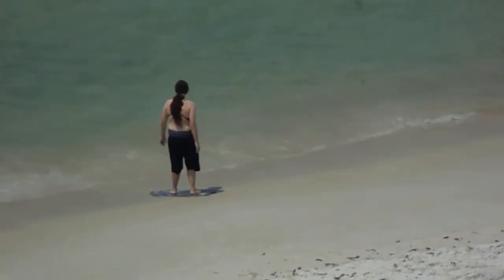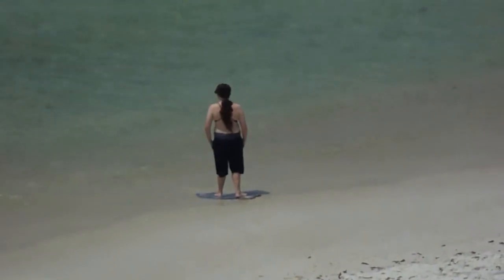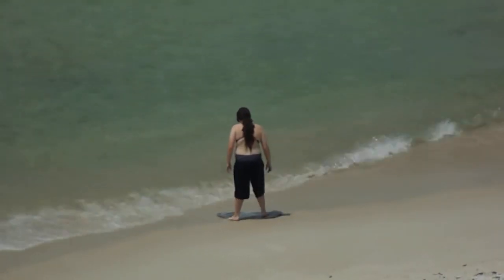How To Skimboard: The Basics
Today we are teaching you how NOT to skimboard.